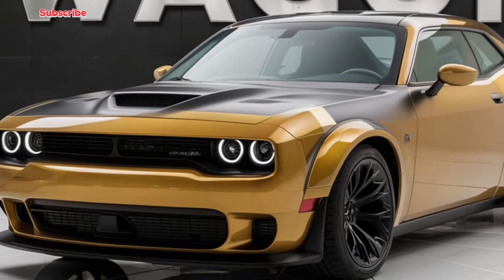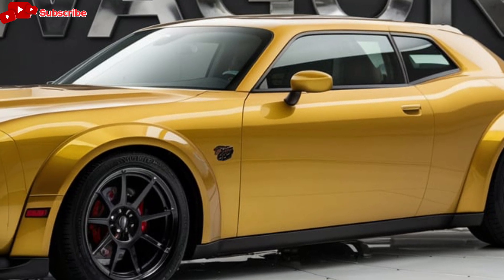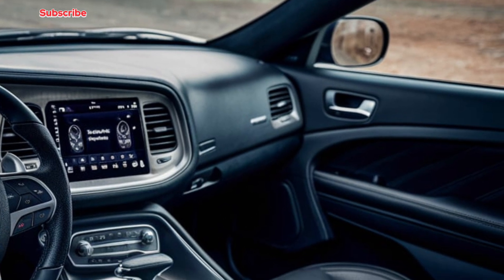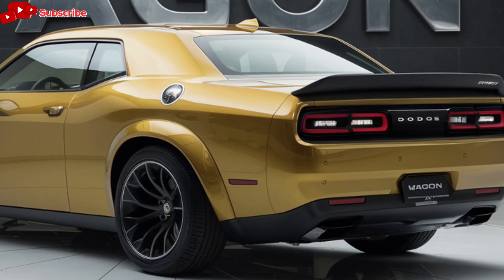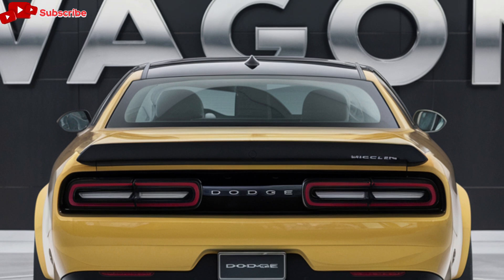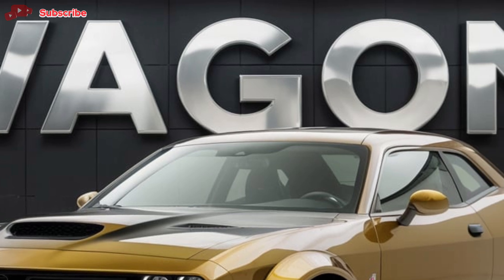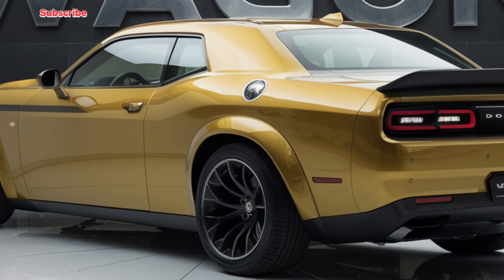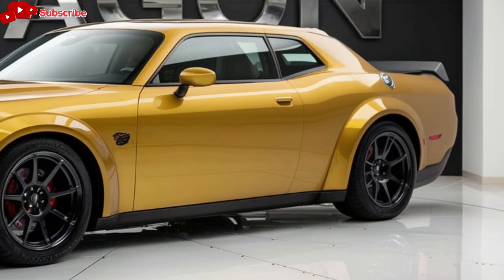A legend Reborn!All New 2025 Dodge Wagon officially unveiled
Welcome to our comprehensive review of the 2025 Dodge Wagon! In this video, we dive into the features, performance, and design of Dodge’s latest versatile vehicle. Whether you’re looking for a family car, a spacious ride for road trips, or a stylish daily driver, the 2025 Dodge Wagon has something to offer.

Highlights:

 • Performance: Explore the engine options, fuel efficiency, and driving dynamics of the 2025 Dodge Wagon.
 • Design: Take a closer look at the modern exterior styling and the spacious, comfortable interior.
 • Features: Discover the advanced technology, safety features, and convenience amenities packed into this versatile wagon.

2025 Dodge Wagon review
 2. Dodge Wagon performance
 3. 2025 Dodge Wagon features
 4. Dodge Wagon fuel efficiency
 5. Dodge Wagon interior design
 6. 2025 Dodge Wagon engine options